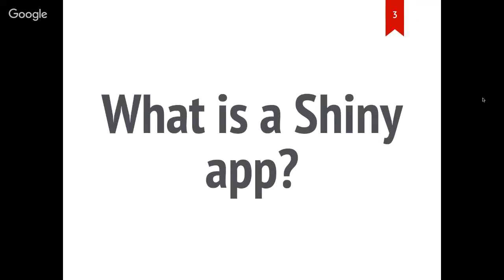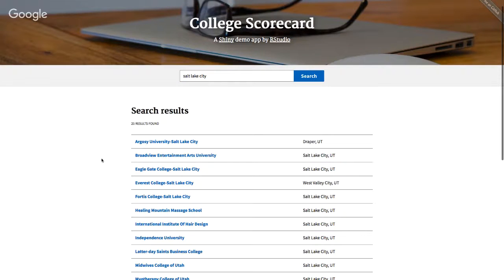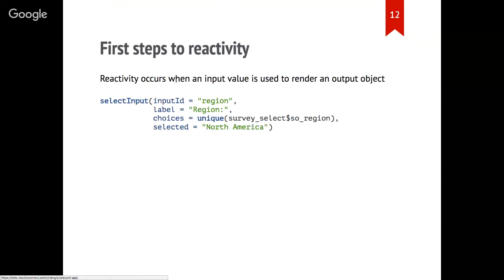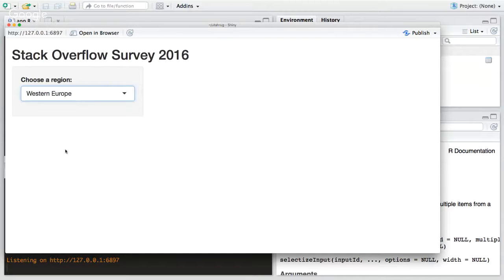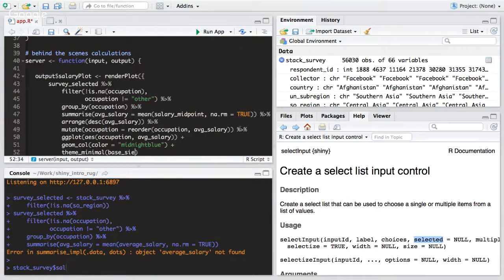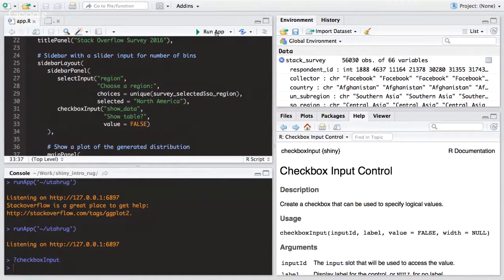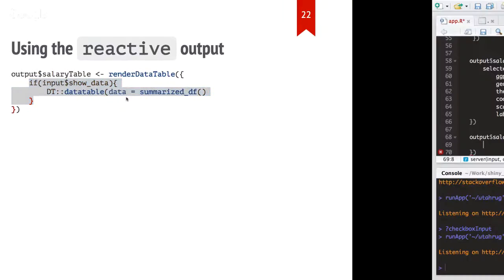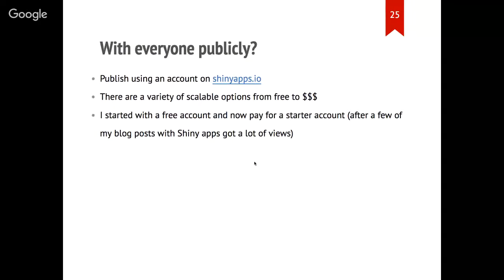UtahRUG - Shiny web apps by Julia Silge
Presenter: Julia Silge

Shiny is a framework for building interactive web apps and dashboards using R. In this workshop, we will walk through how to move from an analysis performed in R, with plots and tables that an analyst wants to share, to a self-contained web app. We will learn what reactive programming is and how to publish and share your app. If you'd like, bring a laptop with the latest versions of R and RStudio installed, and we will build a Shiny app from scratch together!

Install the following the packages:
install.packages(c("shiny",
                   "dplyr",
                   "ggplot2",
                   "DT"
                   "devtools"))

devtools::install_github("dgrtwo/stacksurveyr")